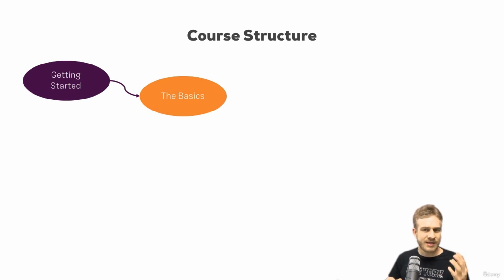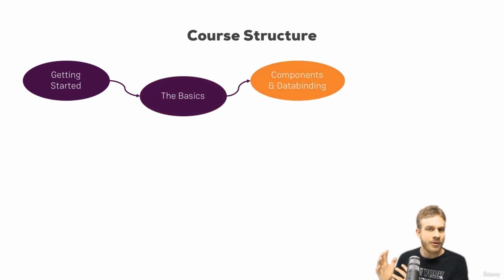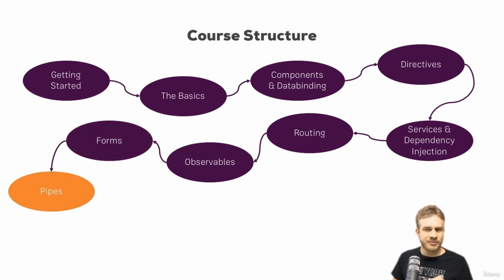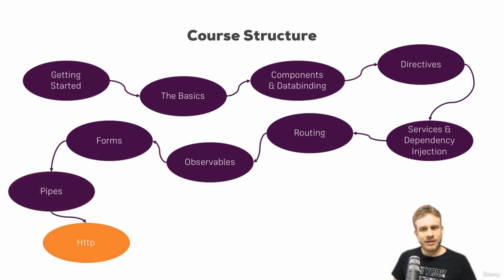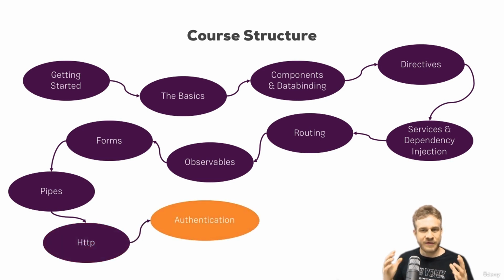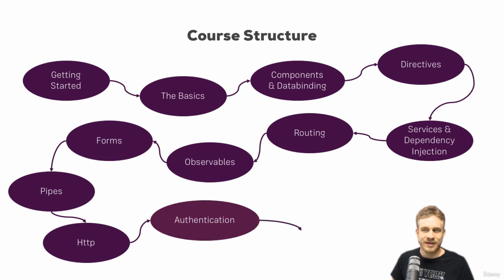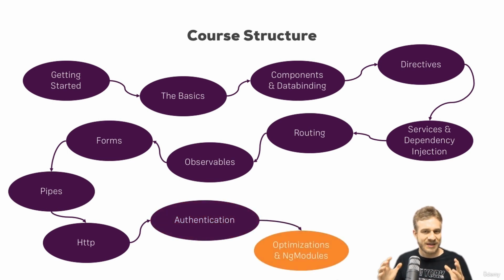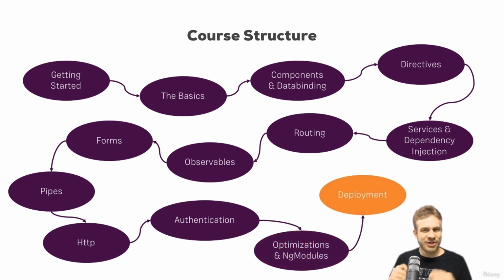8 The Course Structure